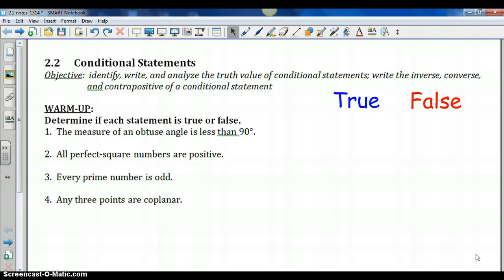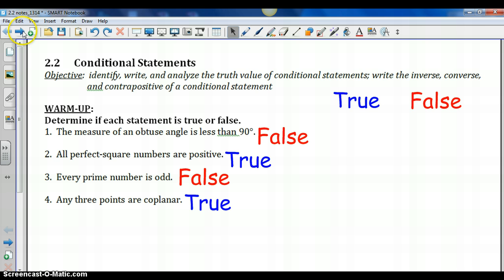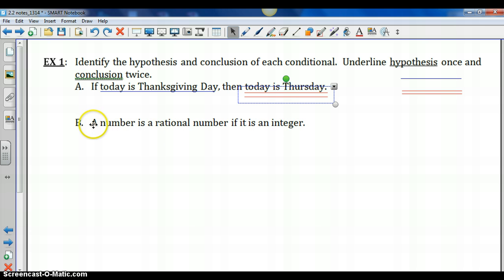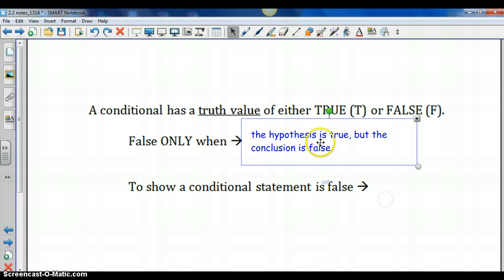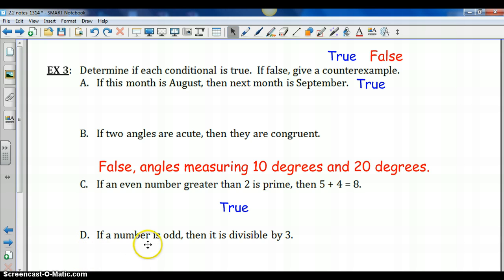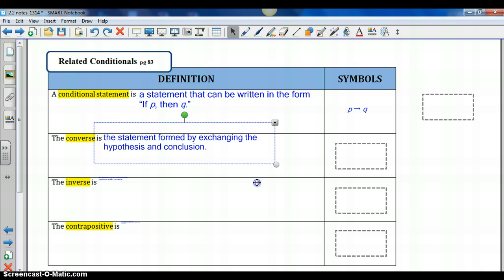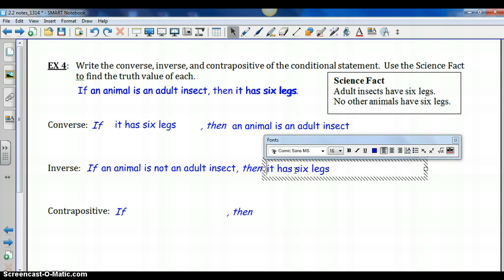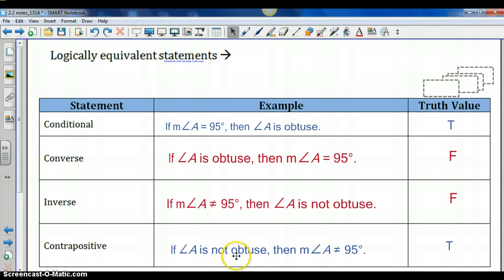2_2 Conditional Statements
Objective: identify, write, and analyze the truth value of conditional statements; write the inverse, converse, and contrapositive of a conditional statement.